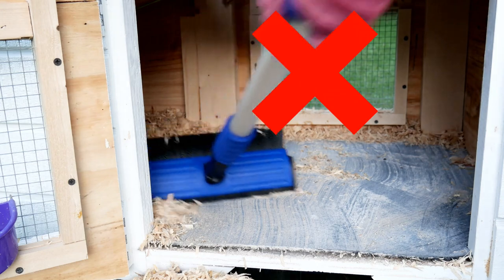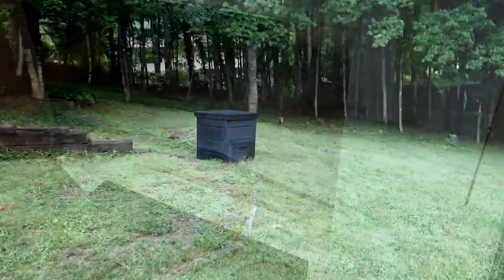No More Coop Bedding! Backyard Chickens for Eggs Update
We made a change on how we compost our chicken manure and the new way requires NO bedding!  It's working great and I want to share it with you.

If you select "All", you will be notified of new videos and behind the scene updates.

When you visit their website, sign up for the newsletter so you will receive the latest deals!

Paid Promotion:  Per You Tube policies, I am required to disclose my video as a "paid promotion" if anything in the video was given to me at no charge by a third party. GreenStalk provided me with the vertical gardens and accessories shown in my videos. I am recording video footage of the different herbs and vegetables I grow so you can see how easy it is!

I use the Square Foot Garden method:
Square Foot Garden Book:

It is your responsibility to evaluate the accuracy, timeliness, completeness, or usefulness of the content, instructions and advice contained in my videos. I am not liable for any loss or damage caused by your reliance on anything contained in my videos. Some of the links provided are a result of my participation in the Amazon Services LLC Associates Program and the GreenStalk Associate Program,  affiliate marketing programs designed to provide a means for me to earn fees by linking to Amazon.com and Greenstalk.com.